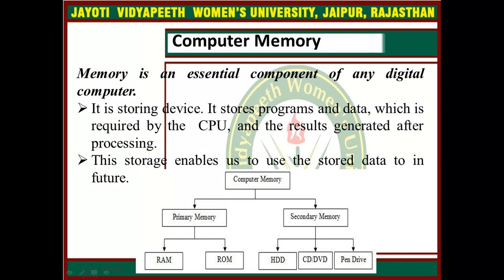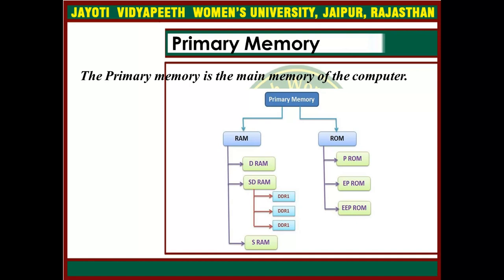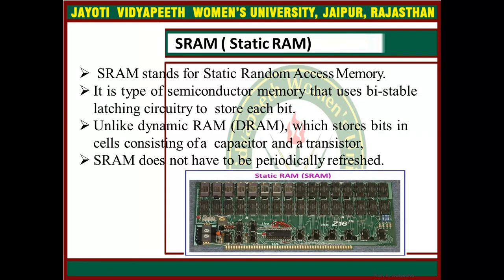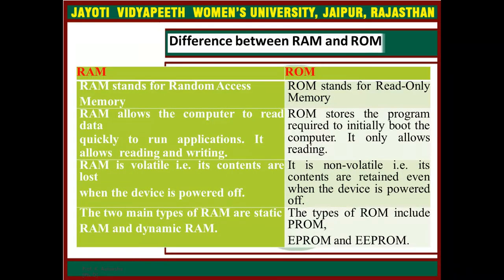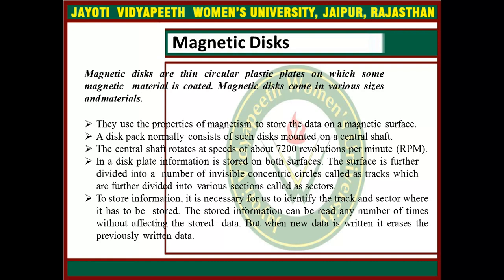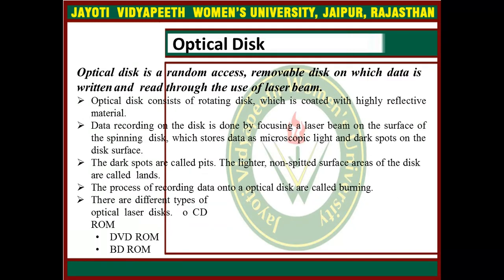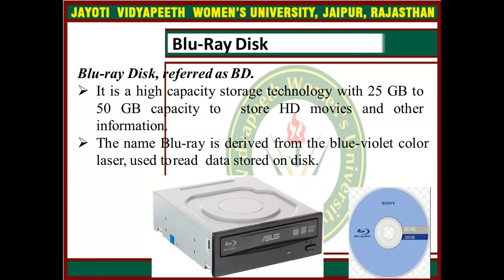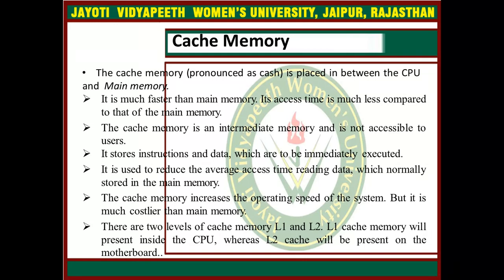Jayoti Vidyapeeth - Memory System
Jayoti Vidyapeeth - Memory System. Name-JV'n Dr.Anamika Ahirwar. Dept. of Science & Technology, Under Faculty of Education & Methodology Course Name- Computer Applications. Session Name- Memory System. Class- PhD.